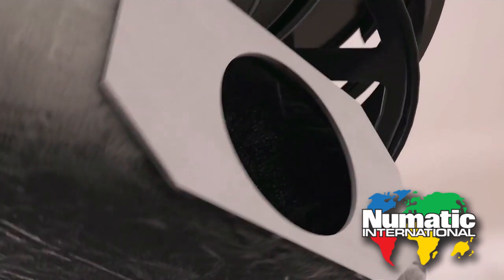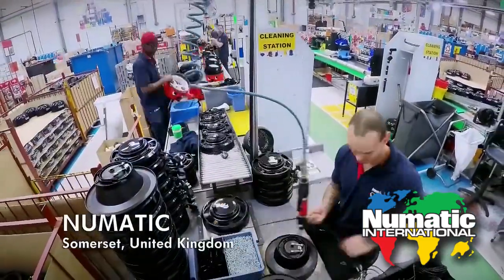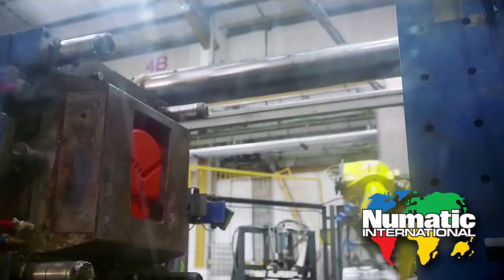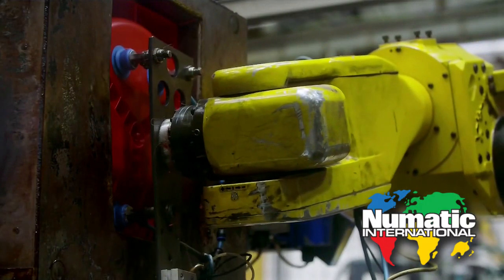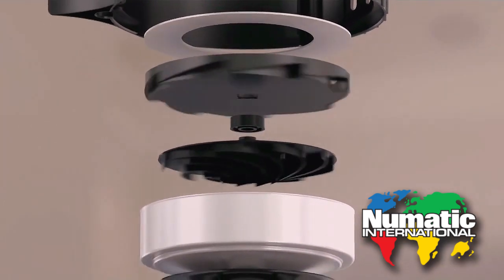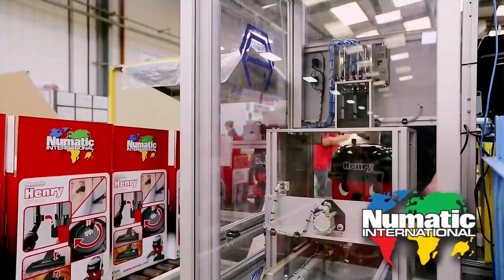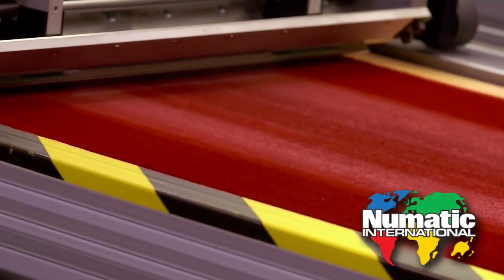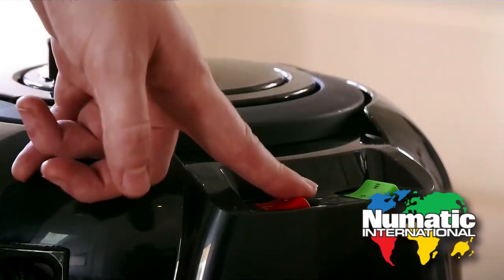How Machines Work Henry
The Henry vacuum from Numatic featured in the How Machines Work television programme.